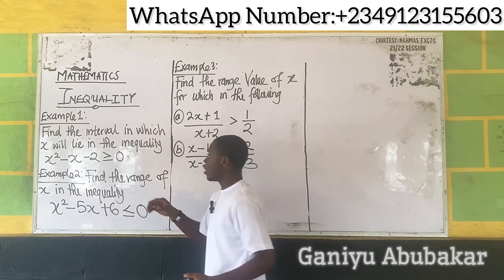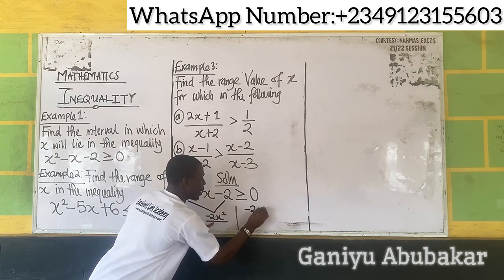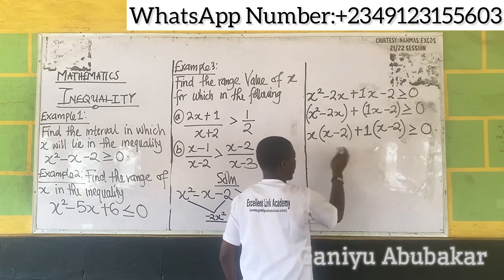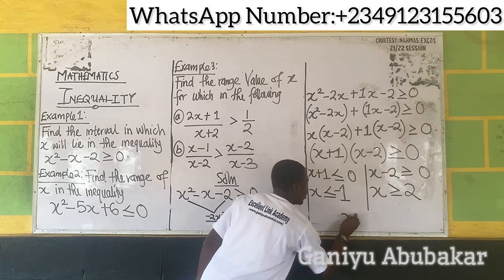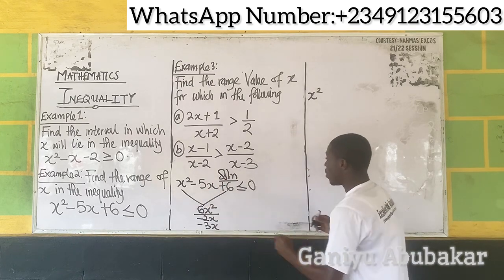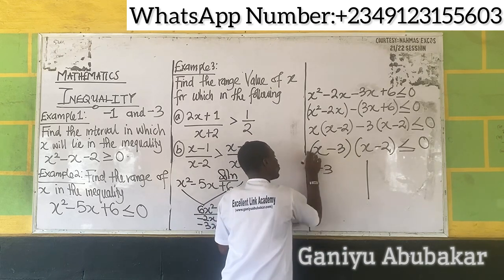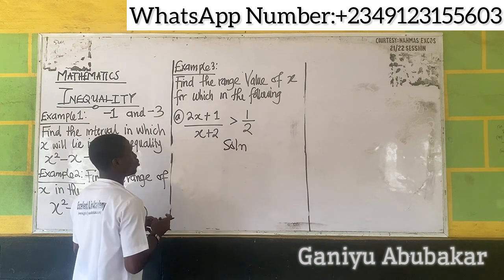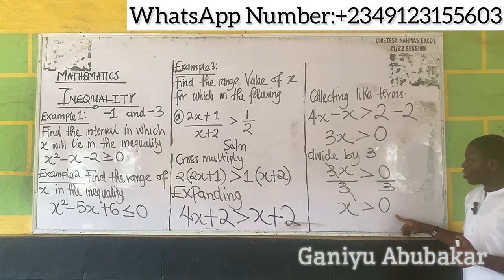How to Solve Inequalities Step-by-Step - Practical Examples Explained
In this mathematics tutorial, we break down how to solve various types of inequalities by walking through practical, step-by-step examples. You will learn the exact algebraic rules needed to isolate variables, handle negative coefficients, and confidently flip inequality signs without making common mistakes. We guide you through multiple word problems and algebraic expressions, teaching you how to represent your final answers accurately using interval notation, set-builder notation, and visual number lines.

This core algebra lesson directly corresponds with international secondary and higher education math benchmarks, serving as a high-yield study tool for students enrolled in Algebra 1, Algebra 2, College Algebra, UK GCSE/A-Level Mathematics, International Baccalaureate (IB) Math, and SAT/ACT Math prep. Furthermore, mastering the inequality problem-solving patterns demonstrated in this guide offers targeted practice for students preparing for regional syllabus examinations, including WAEC Mathematics, JAMB, JUPEB, and Post-UTME University Mathematics.